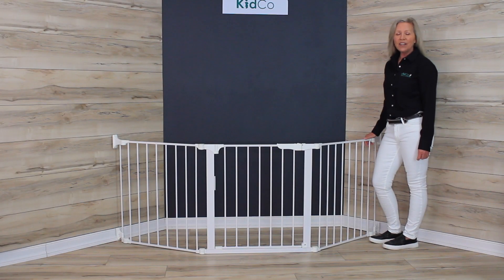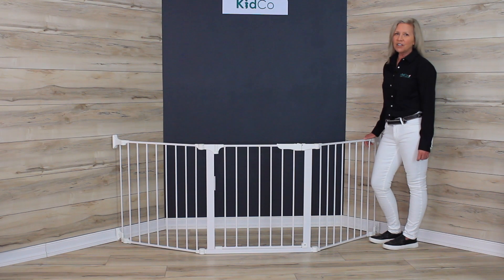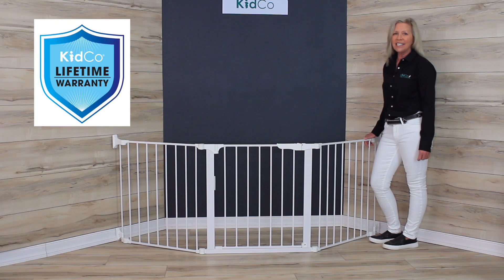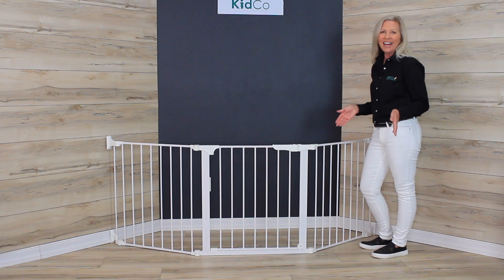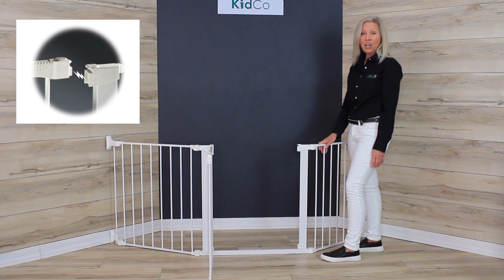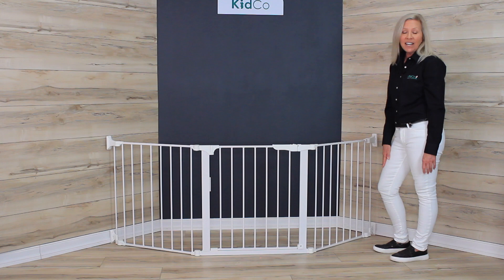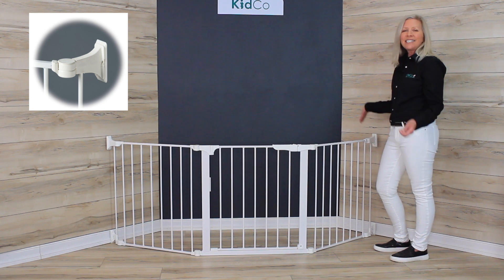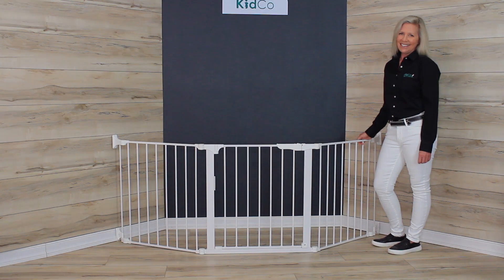KidCo Auto Close ConfigureGate Full Overview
The Auto Close ConfigureGate provides maximum safety for use in any extra wide or odd shaped area.  All joints rotate; setting individual sections to the ideal angle, and then easily lock in place for a secure attachment.  The unique handle design on the extra wide door applies Magnet-Lock Technology, a dual magnet design that automatically draws the door closed and guarantees it locks each and every time!  The ConfigureGate also has a hold open feature, that suspends the auto close function until the door is pushed closed.  The original 3 piece ConfigureGate will fit an 86” opening.  An unlimited number of additional 9” and 24” sections can be added to fit any desired length or to make a freestanding enclosure.